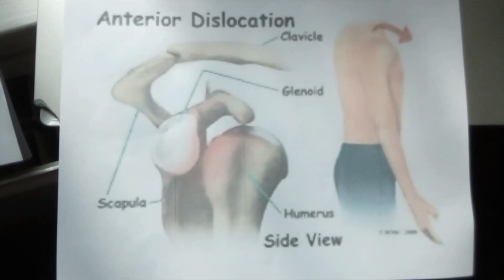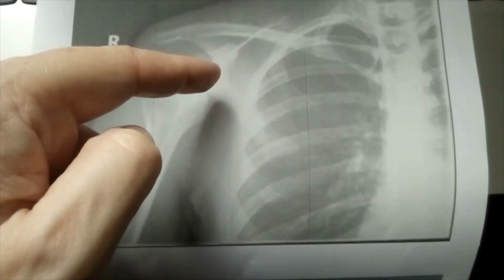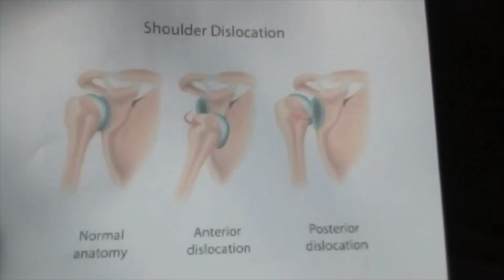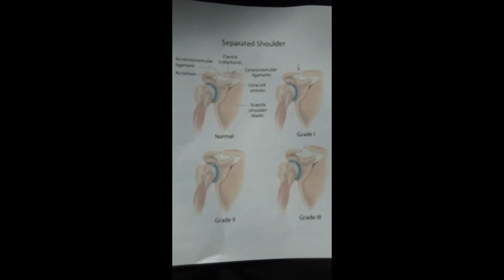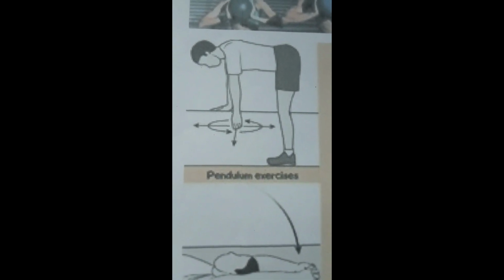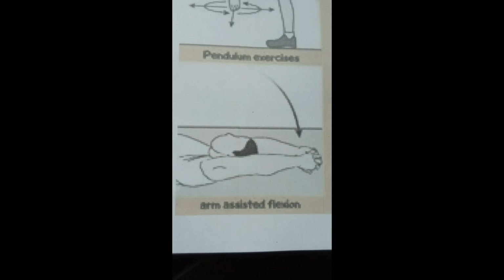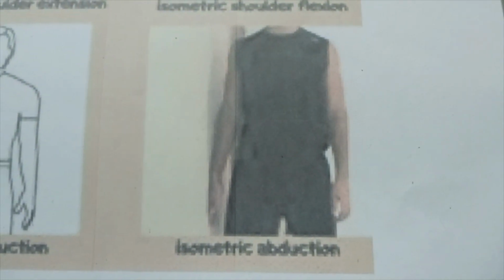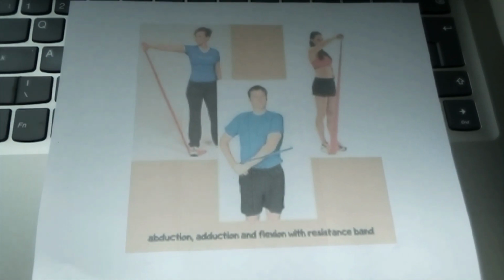Shoulder Dislocation Causes, prevention and treatment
In this video I discuss shoulder dislocation, which is one of the most common injuries in contact sports. I talk about the 3 types of dislocation, the risk factors and causes, symptoms and treatment. I also talk about how to prevent it from happening at all or as a recurrent dislocation, and offer exercises for the 3 stages of rehabilitation.